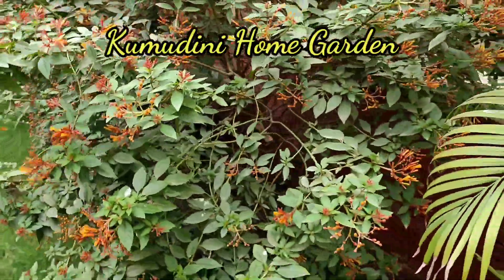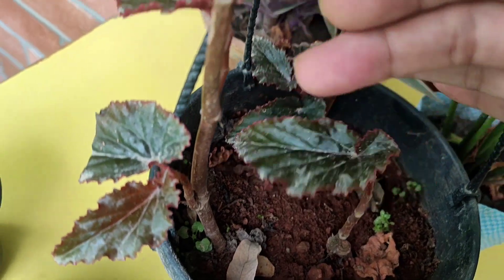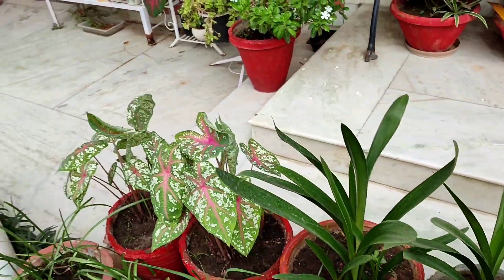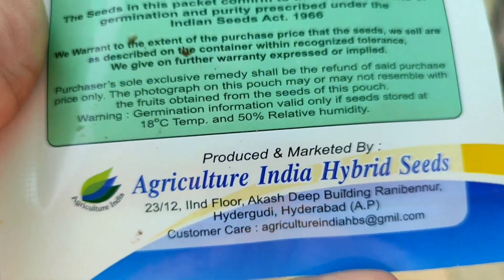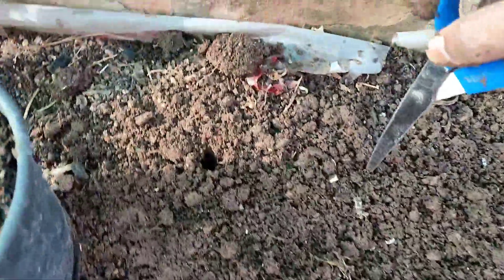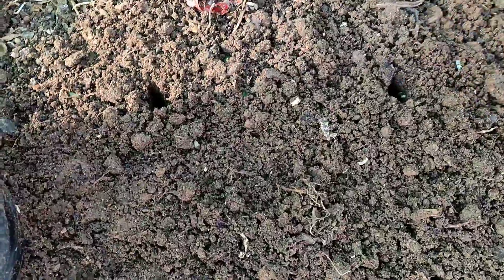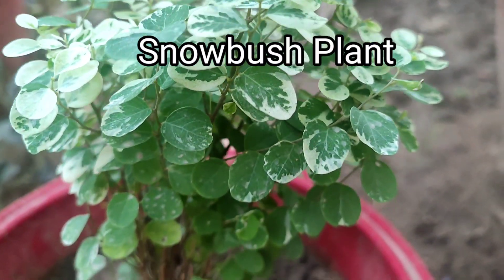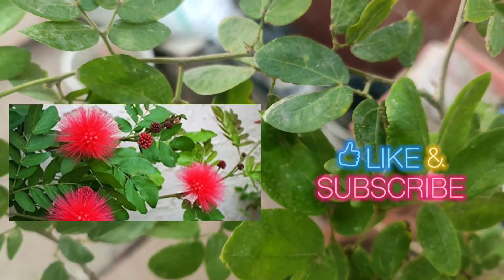NEW PLANTS Buying. Bhindi/Ladyfinger Seeds Sowing.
Did some buying of plants again 😊
Watch to know what all I bought.
Also, showing one seed siwing activity in my Roof Kitchen Garden.